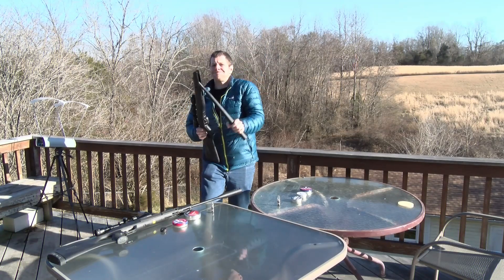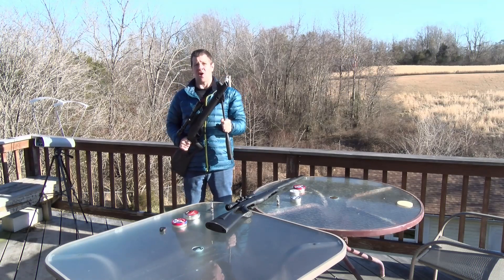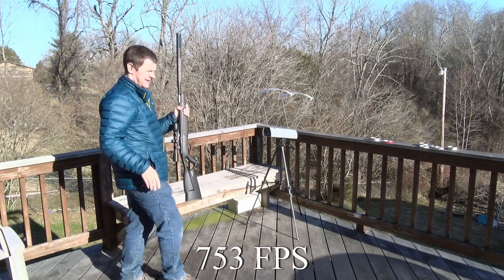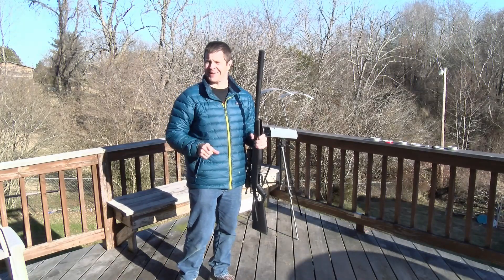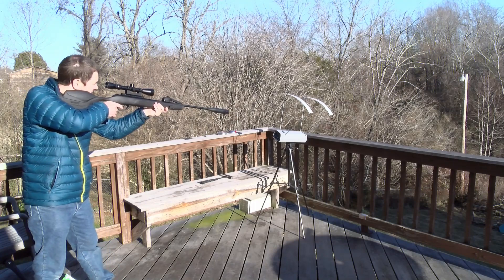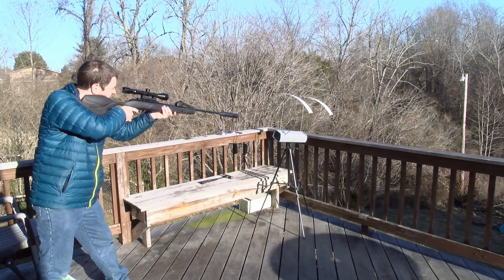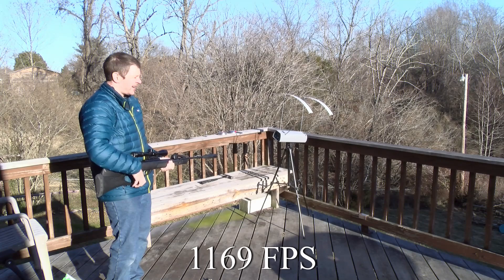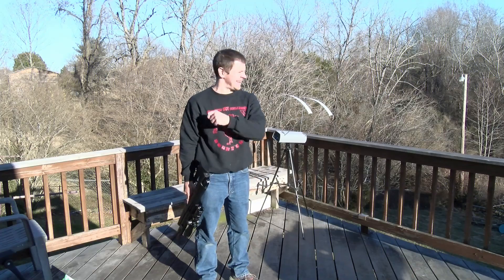Breaking the sound barrier with a Break Barrel (Gamo Magnum vs Crosman Nitro piston)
Many air rifles claim to hit velocities past the sound barrier (1080 feet per second).  I want to know if that is true and if so, what does it take to do it.

Since nearly every .177 break barrel claims to be over 1100fps, I chose the cheapest I could find: A Crosman F4.  I imagine any Crosman nitro piston will perform the same so long as it is single shot (multishots have a restricted port and don't shoot as fast).  I found that opening the pellet skirt helped increase the velocity, but decreased the accuracy significantly.

The .22 is the Gamo Swarm magnum and it is a real pain to cock.  Your arms will get sore cocking this one unless you are unusually strong.